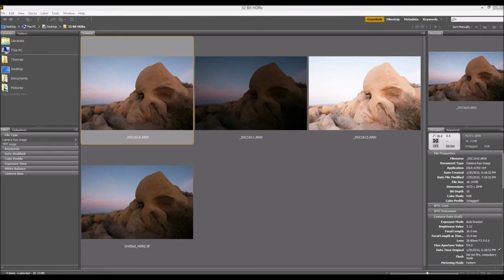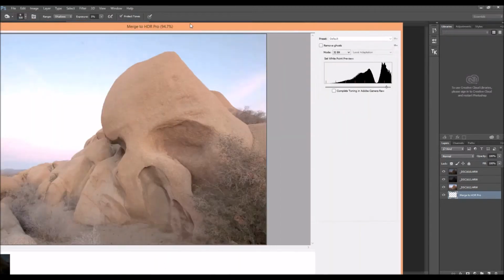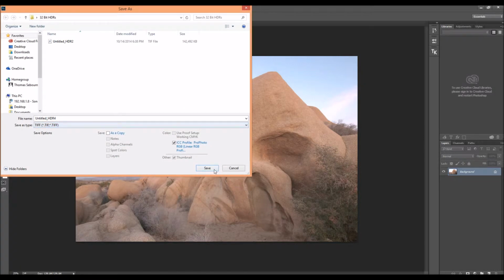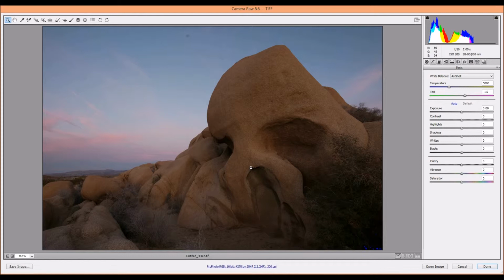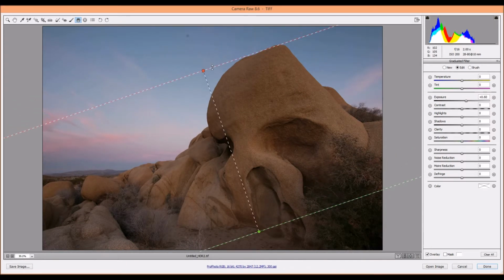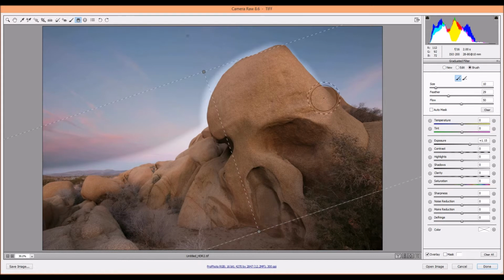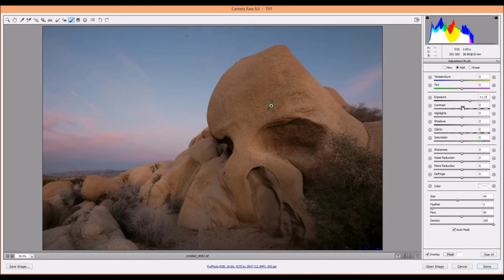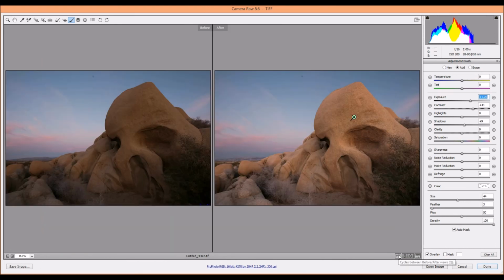Creating and Editing 32 Bit TIF files for Noiseless & Natural HDR Images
Creating noiseless and natural HDR images just got a lot easier. Photoshop CC & Adobe Camera Raw 8 make it easy to create 32-bit TIF files that can be edited in ACR like any other RAW image.

twitter & IG: @tomsebourn